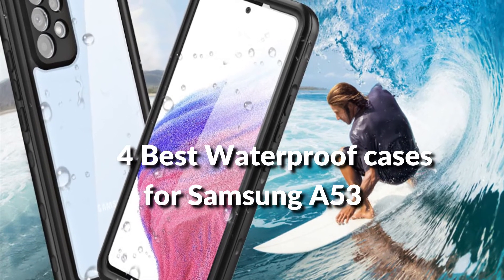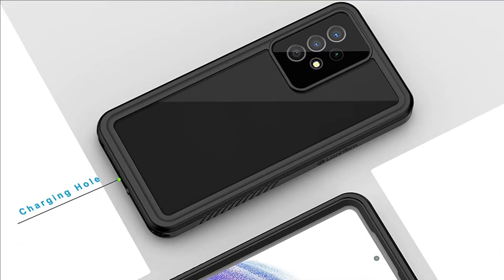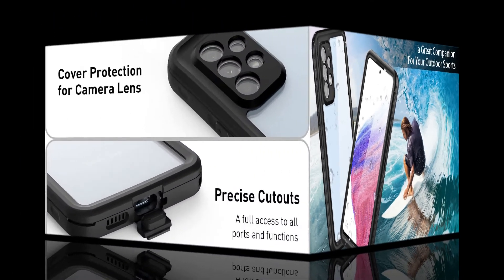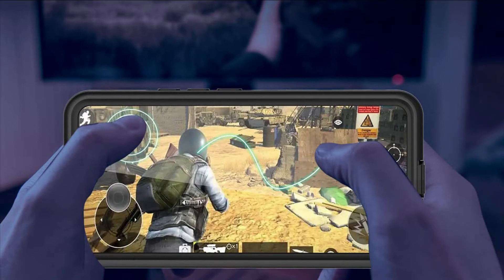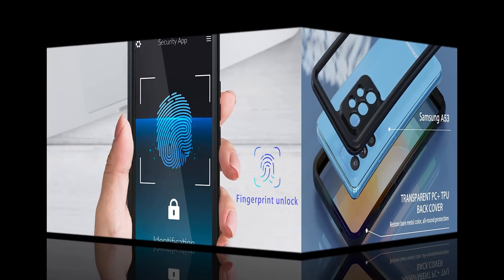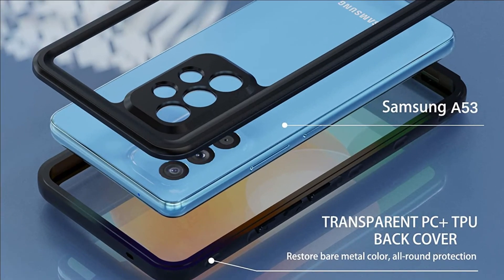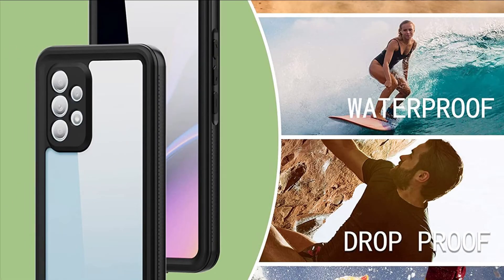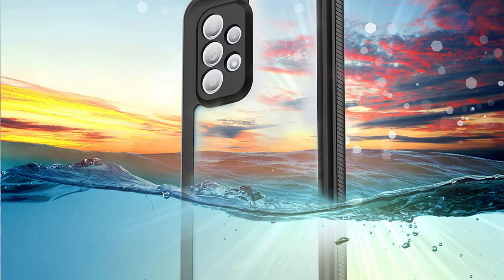4 Best Samsung A53 5G waterproof cases in 2022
List of 4 best Samsung A53 5G waterproof cases to buy in 2022.

1. Lanheim waterproof case for Samsung A53 5G

2. Aicase waterproof case for Samsung A53 5G

3. Auge vale Samsung A53 5G water resistant case

4. Hllhunkhe waterproof case for the Samsung A53 5G